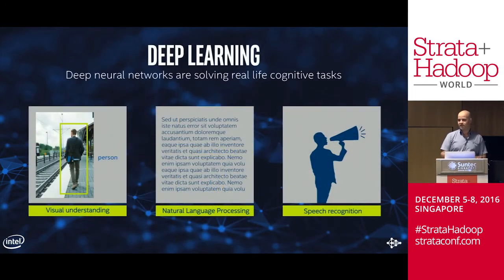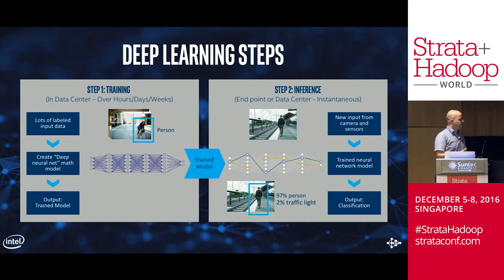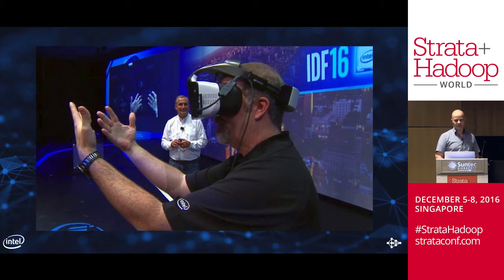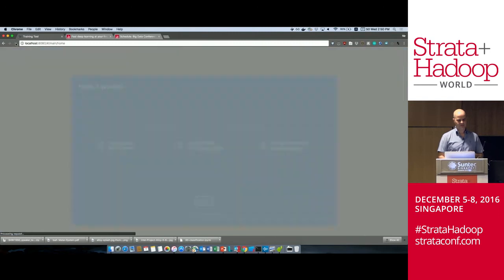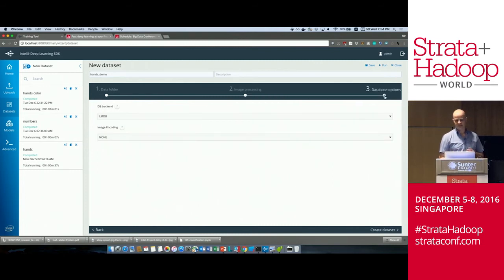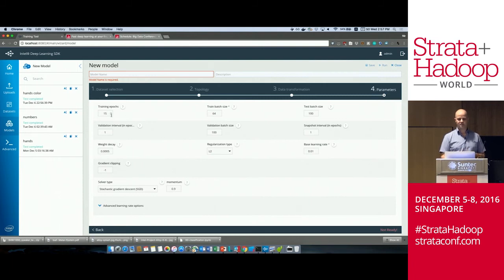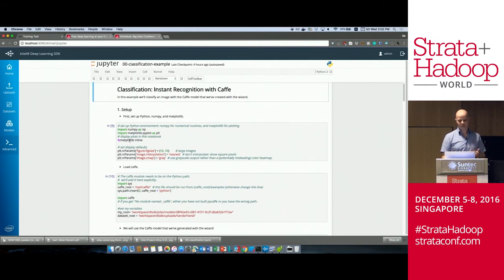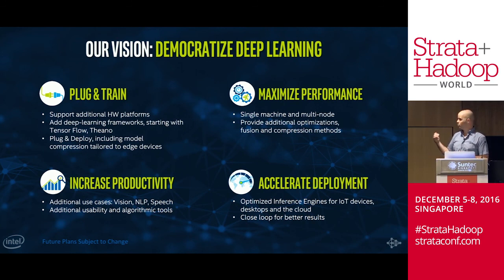Fast Deep Learning at your fingertips - STRATA Singapore 2016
Nir Lotan describes a new, free software tool based on existing deep learning frameworks that enables the fast and easy creation of deep learning models and incorporates extensive optimizations that provide high performance on standard CPUs.